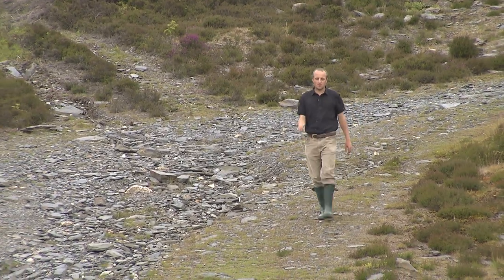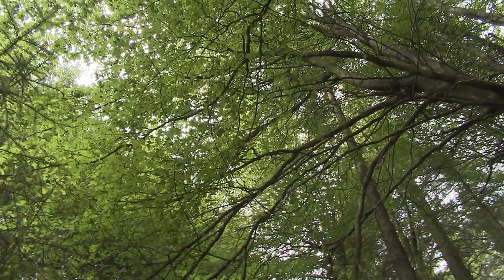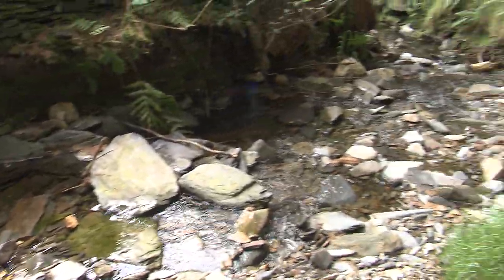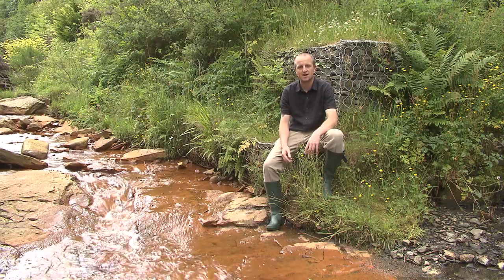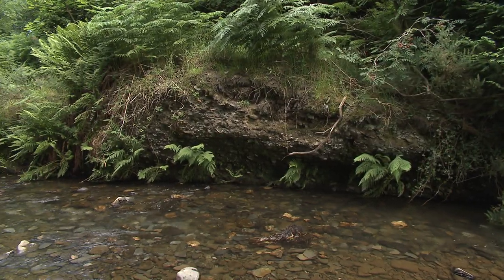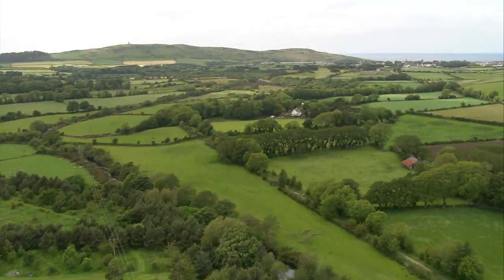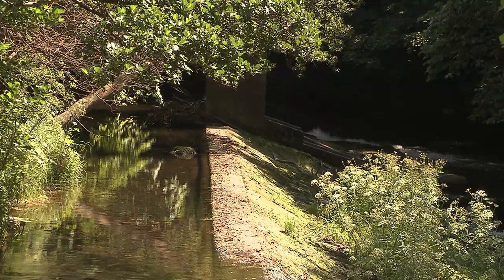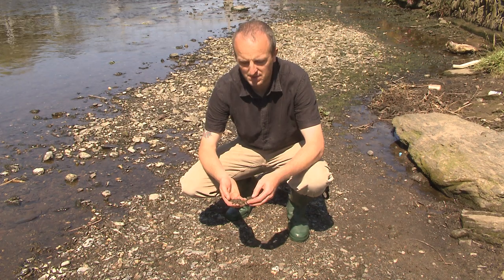Journey down the Rivers Barrule and Neb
This short film from 2011 follows the Struan Barrule as it leaves the slopes of South Barrule and starts its journey to the sea.
Presenter Jim MacGregor examines several of the classic features of a river on the way including erosion, which has created a waterfall, human interference in the form of tree planting and reservoir building, and he finds a typical meander with its river beach and erosion.
There is also dramatic evidence of pollution as a result of leachate from Victorian mining.
As the River Ned joins the Barrule the water is diverted to supply a fish farm and there is an example of soft engineering to prevent flooding.
Along from a redundant water wheel the river passes through a weir on its last stretch, and a sluice gate takes water to the nearby power station.
After a journey of some 13km the river at last enters the Irish Sea, but not before it passes though one final feature, the Peel harbour retention scheme.

This film was first released for educational use within Manx schools in 2011.
Written & presented by Jim MacGregor.
Directed by Charles Guard.
Produced by Culture Vannin for the Department of Education and Children.

This film was released online by Culture Vannin in 2023.